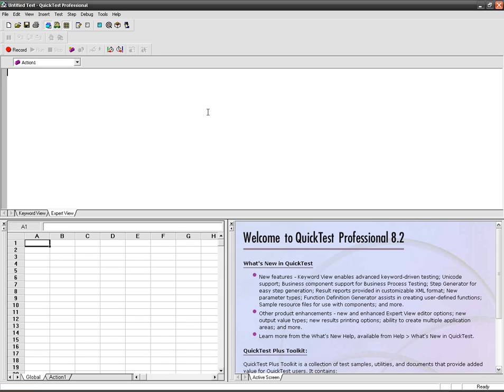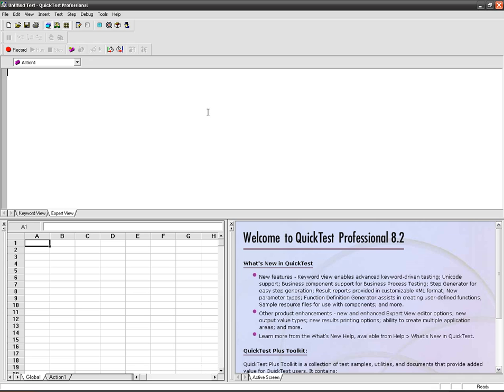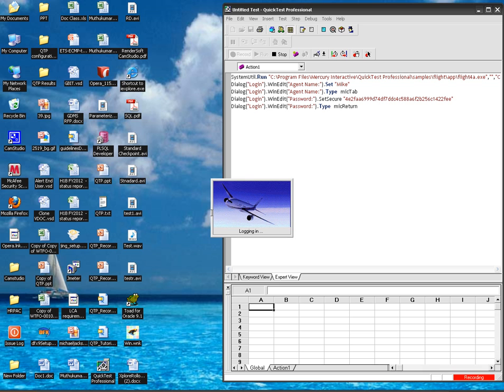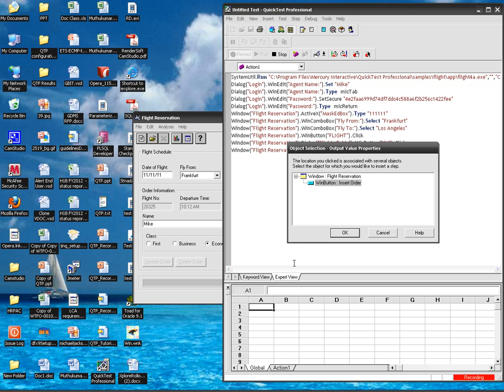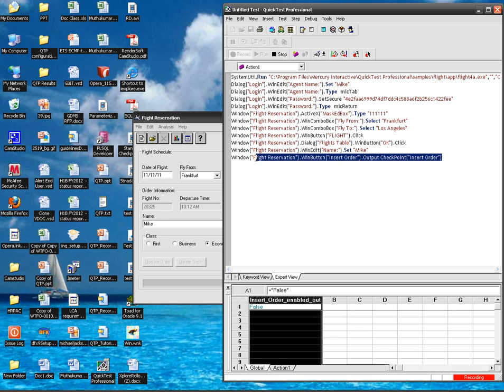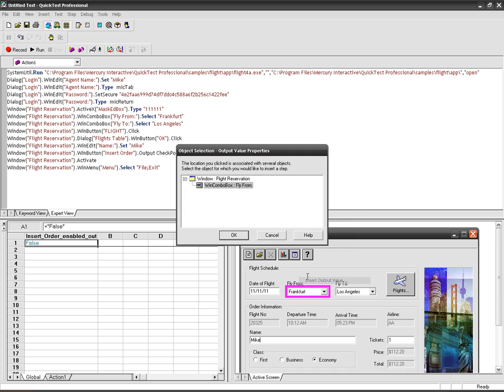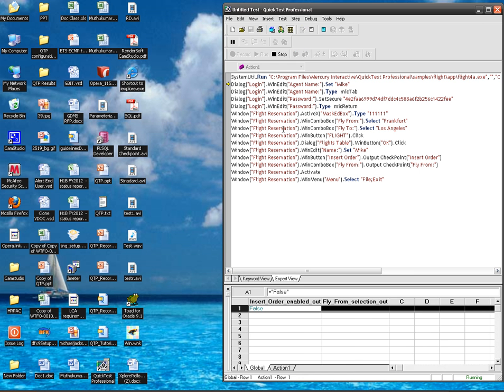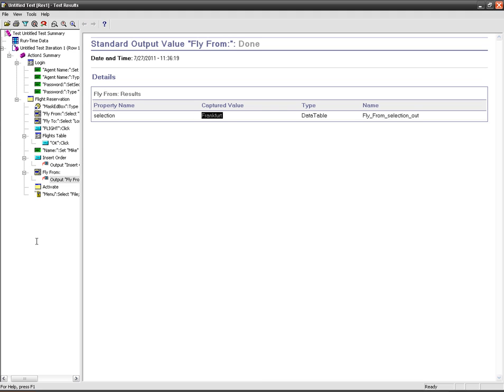QTP Output Values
This tutorial explains you about working with output values in QTP Tool. Pls here this tutorial with Headset as Volume is bit low!